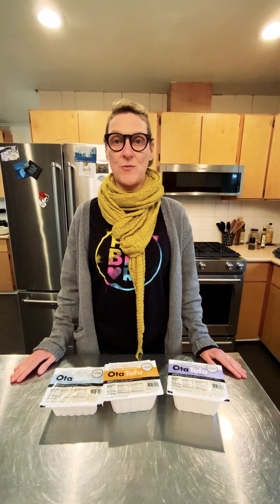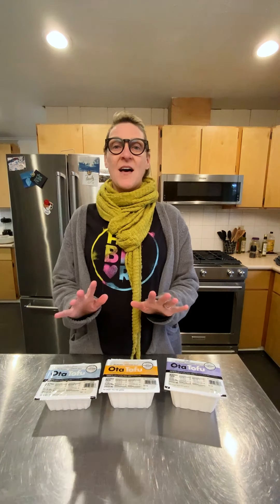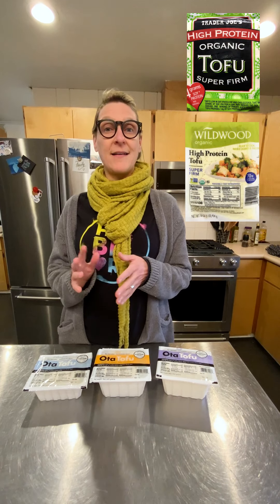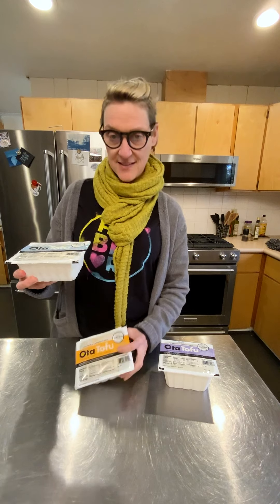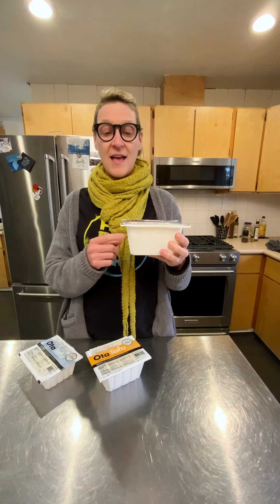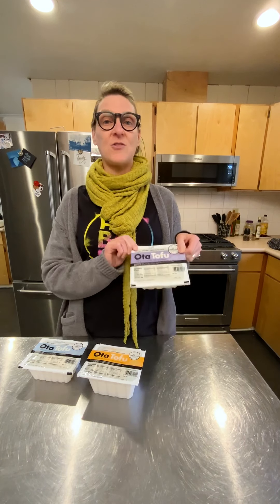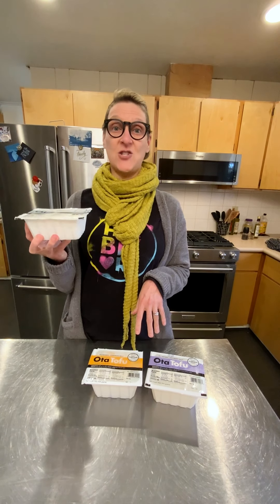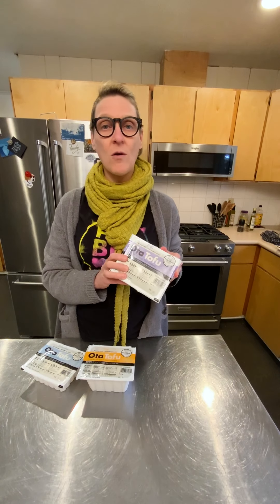Tofu: What you need to know!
We absolutely love tofu. But if you don't know the different types and what to use when, it can be a confusing food. No fear! Michelle is here! She walks you through the different types, which is good for what, and how we use them.